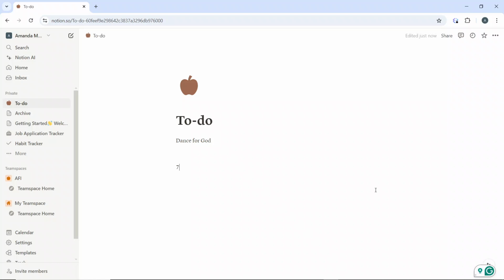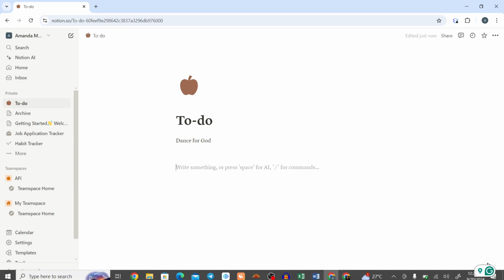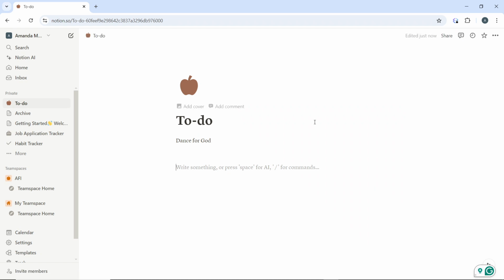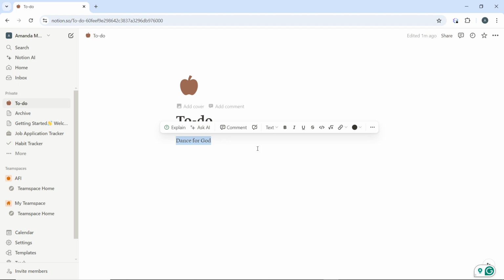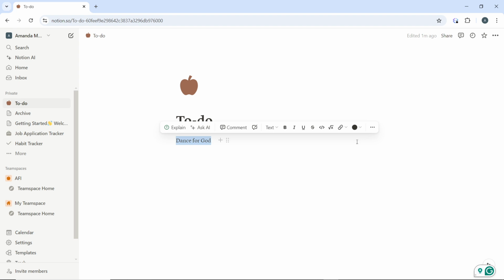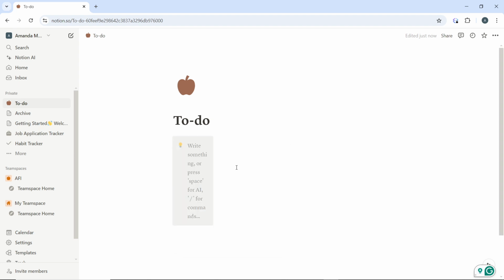How To Center Texts In Notion (Easiest Way)​​​​​​​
In this video I will show you How To Center Texts In Notion. It would be good if you watch the video until the end so that you don't miss important steps.